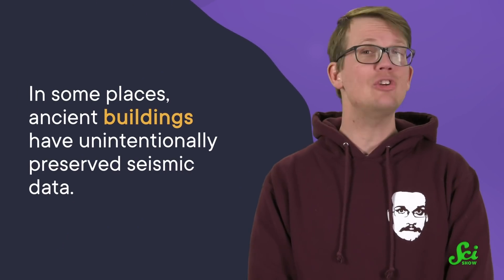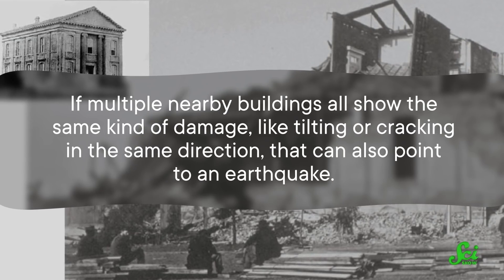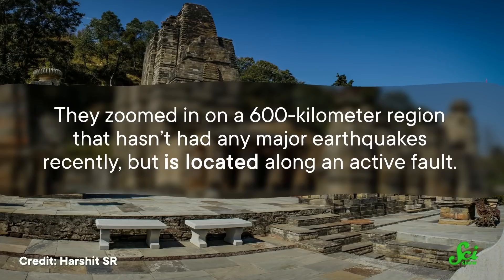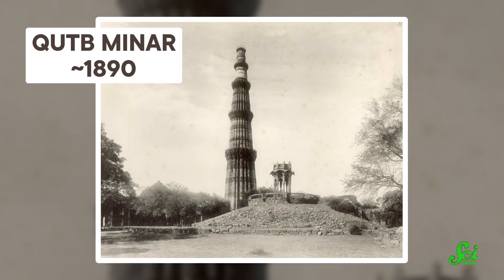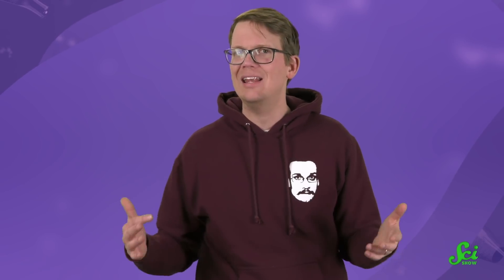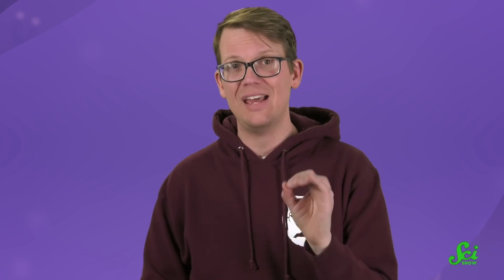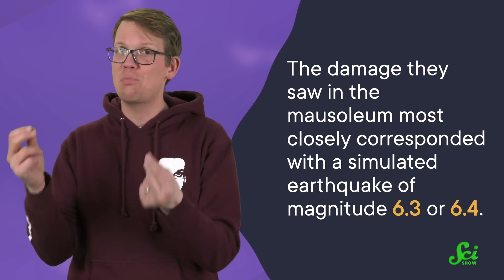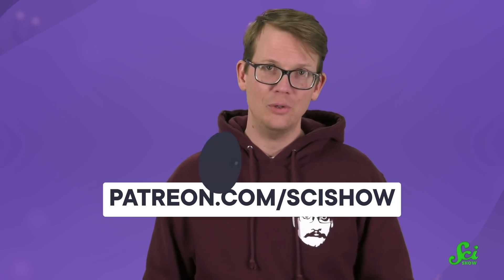How Ancient Buildings Became Accidental Seismographs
We use seismographs to record the time, location and magnitude of earthquakes as they happen. But in the last three decades, a new field of study has emerged that is learning to track these details about earthquakes of old using the buildings that lived through them.

Images used with permission from Archaeoseismology Group, Cologne University (2013)